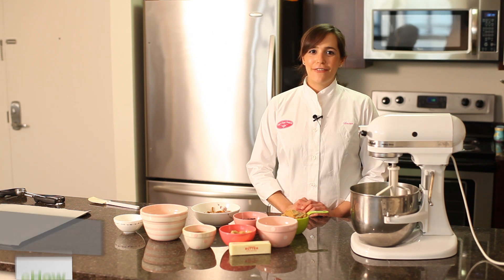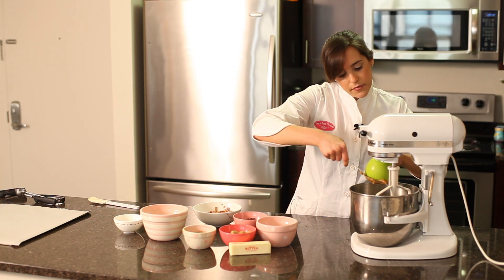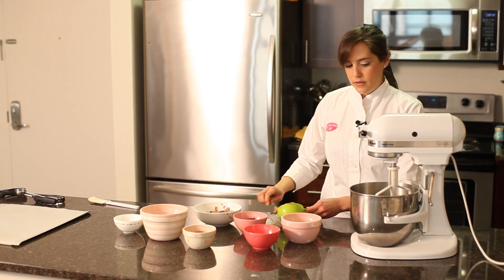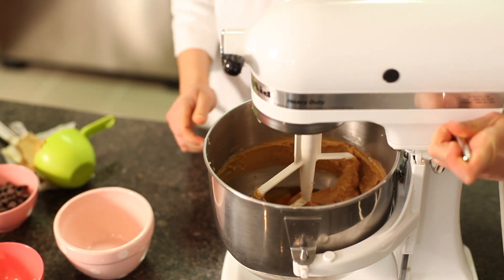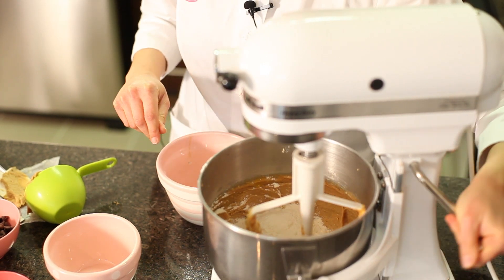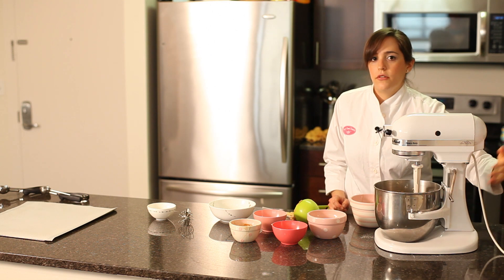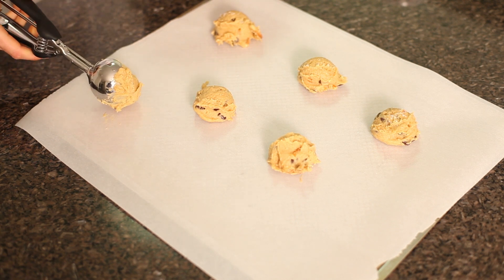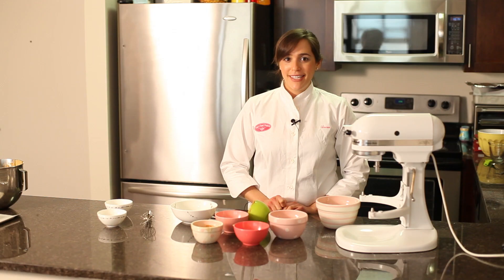Sweet & Salty Peanut Butter Cookies : Cookie Recipes & Baking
Sweet and salty peanut butter cookies are made from peanuts, chocolate, pretzels and a few other basic items. Make sweet and salty peanut butter cookies with help from a longtime and experienced baker int his free video clip.

Bio: Lauren Lilling is the owner and baker behind Keep It Sweet Desserts.

Series Description: Baking is unarguably one of the most delicious ways to pass the time in the comfort of your own home. Bake cookies for fun with help from a longtime and experienced baker int his free video series.